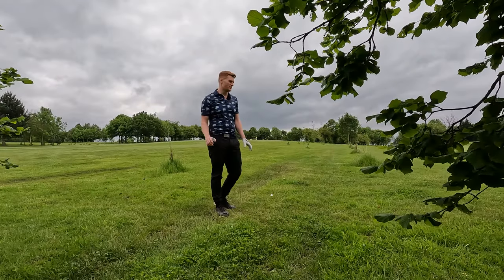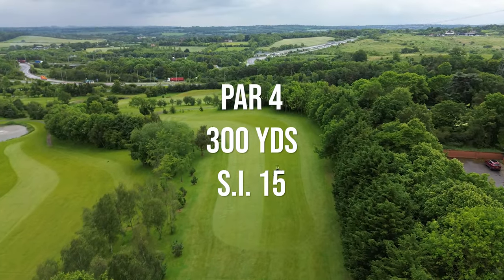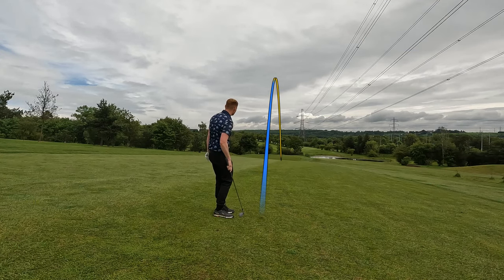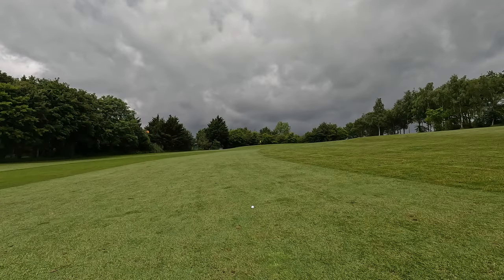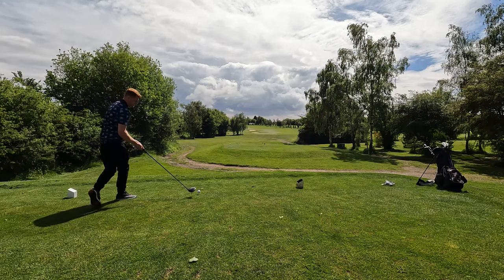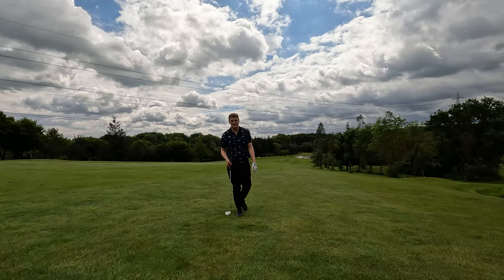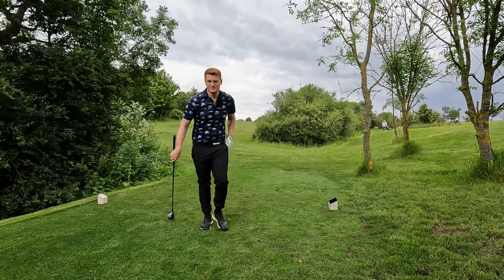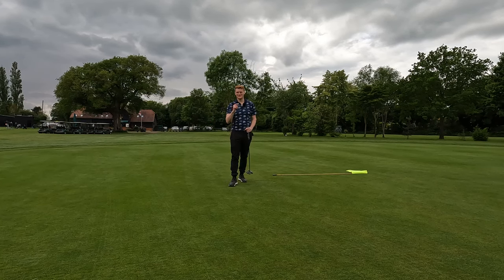What 8 Handicap Golf Really Looks Like! [Every Shot]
Join Tom Roberts as he provides an in-depth look at what it’s like to be an 8 handicap golfer, showcasing every shot of his round at the picturesque Epping Golf Club in Essex. In this captivating video, Tom takes you through each hole, offering a genuine insight into the skills, strategies, and challenges faced by an 8 handicap golfer.

Experience the highs and lows of Tom's game as he navigates the fairways and greens of Epping Golf Club. From precise drives to delicate putts, every shot is captured to give you an authentic view of his golfing journey.

Don't miss this opportunity to see the game from Tom's perspective and gain valuable insights into the life of an 8 handicap golfer. Witness the determination, technique, and passion that go into every round at Epping Golf Club, and be inspired to elevate your own game.